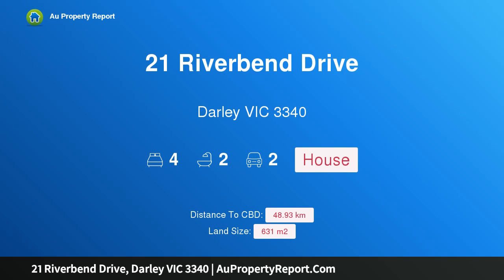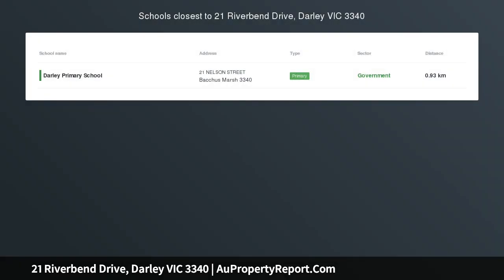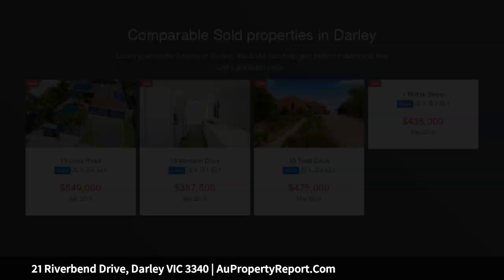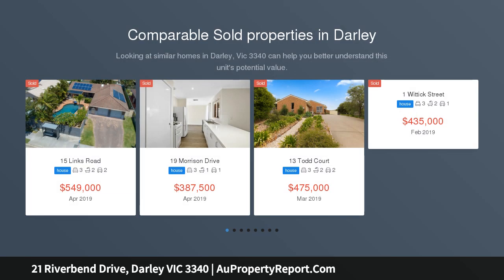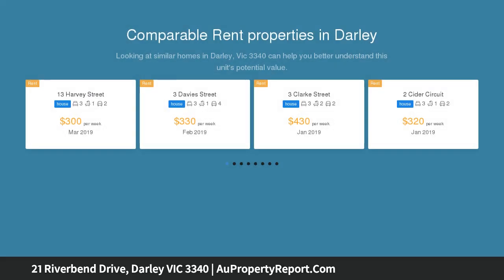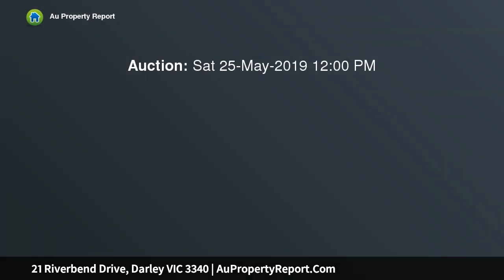21 Riverbend Drive, Darley VIC 3340 | AuPropertyReport.Com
21 Riverbend Drive, Darley VIC 3340
Property Type: house
Bedrooms: 4
Bathrooms: 4
Car Space: 2
SOPHISTICATED LIVING.